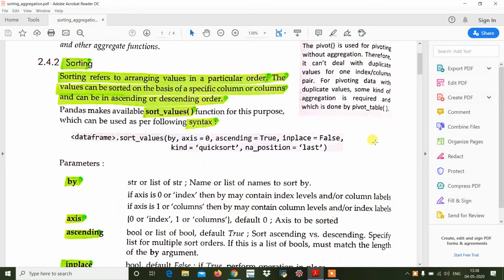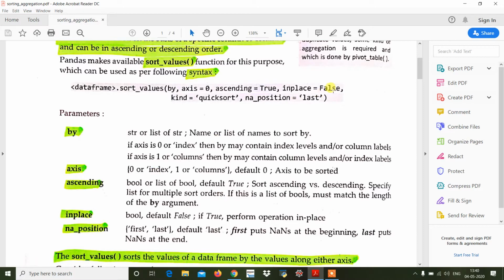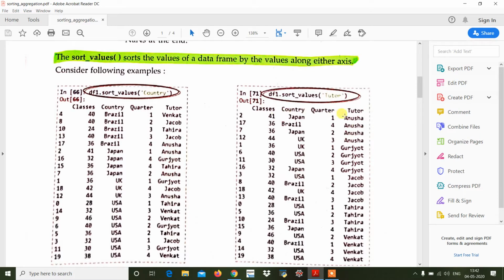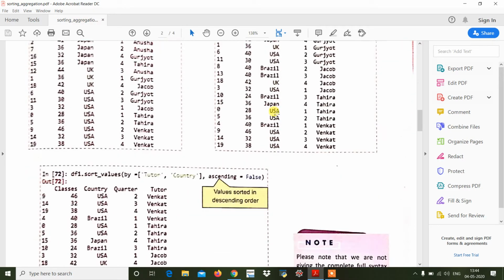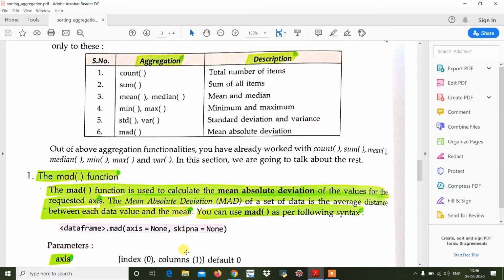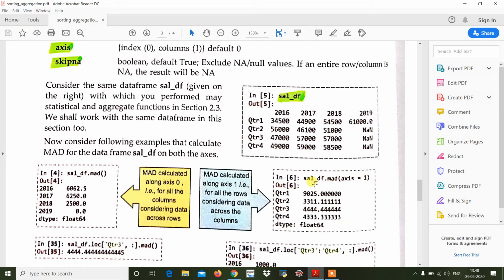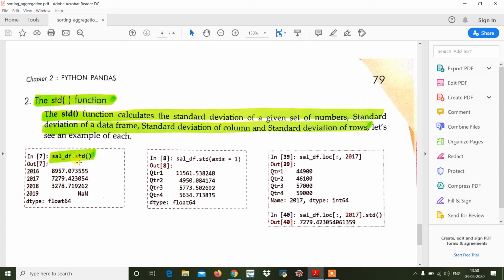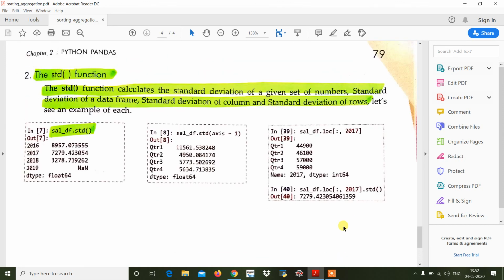Python Pandas-Sorting and Aggregation/CBSE Class 12/Sumita Arora